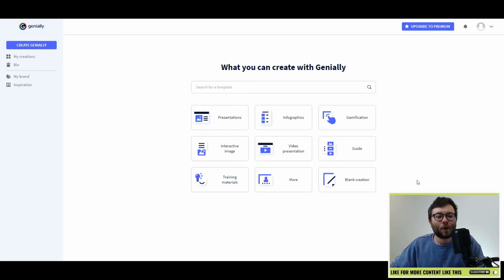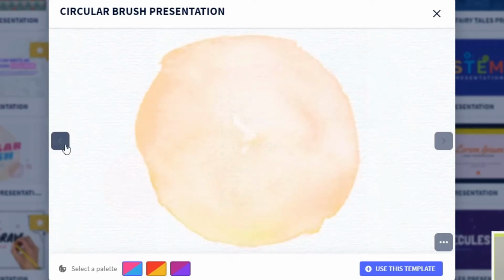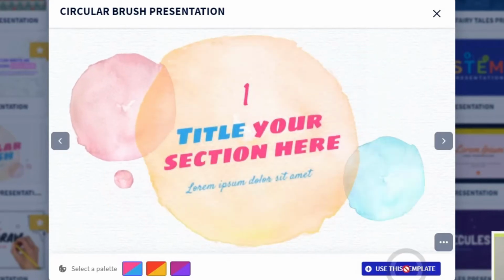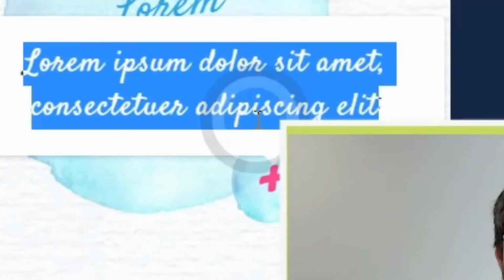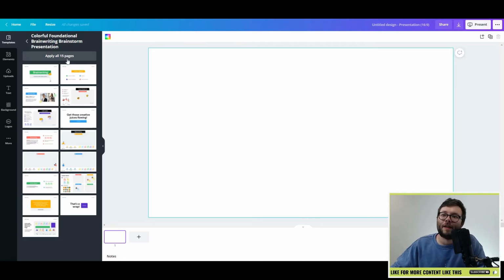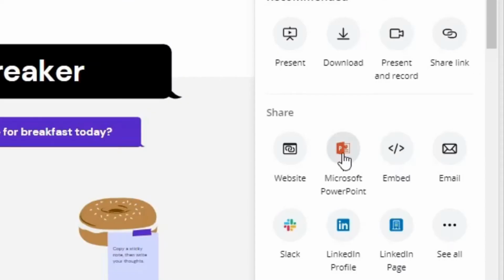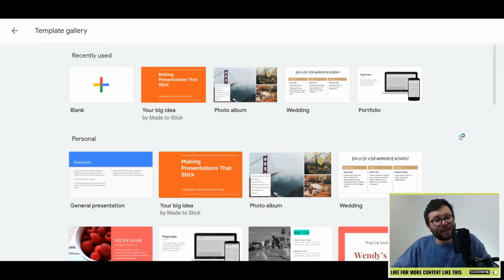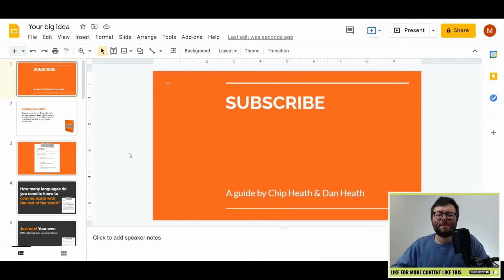Online Presentation Tools For Students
Online Presentation Tools For Students: If you're a beginner creating online presentations, these 3 FREE online presentation tools will make your life easy, simple, and hassle free.

In this video I showcase 3 free online presentation tools for students and beginners. You dont need any graphic design skills or fancy tech knowledge. These are drag and drop done for you presentations waiting for you to jump in and edit the text.

⭐My Freebies⭐

🏆 My Goal 🏆

👨 About Me 👨